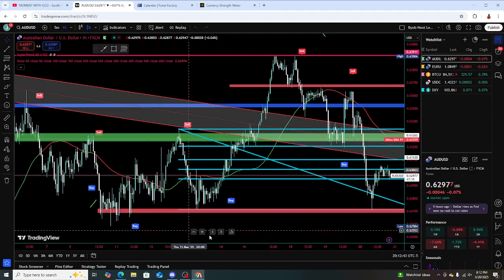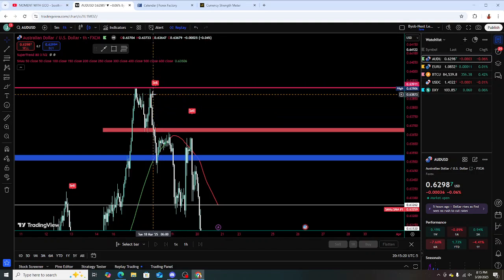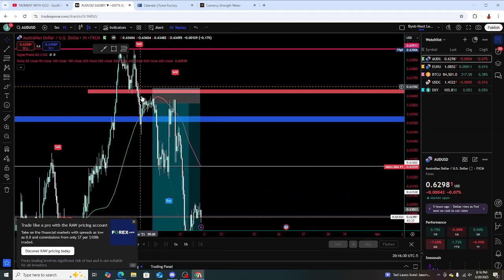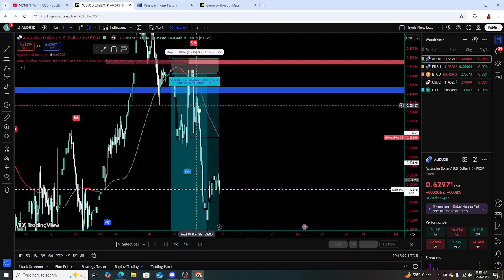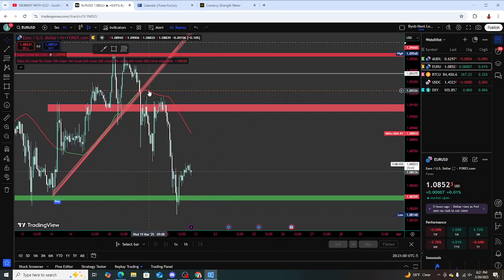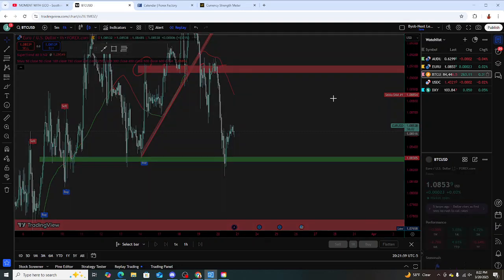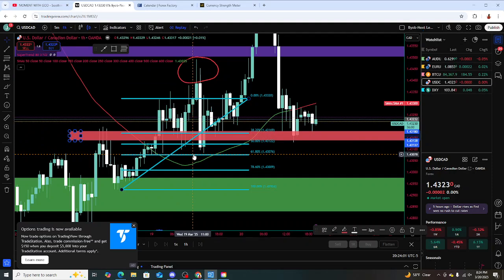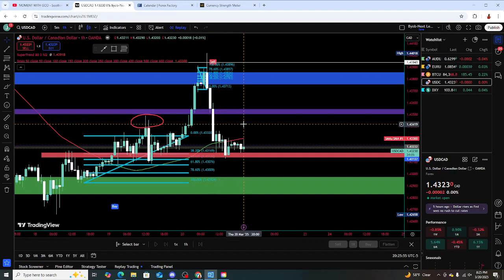$800 Day AUDUSD/USDCAD